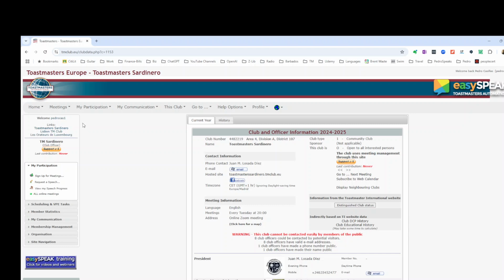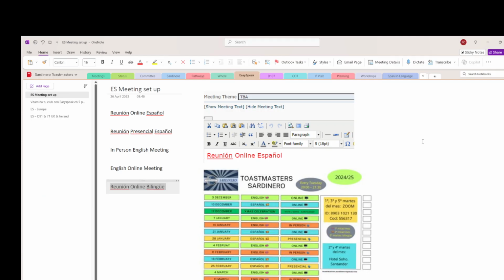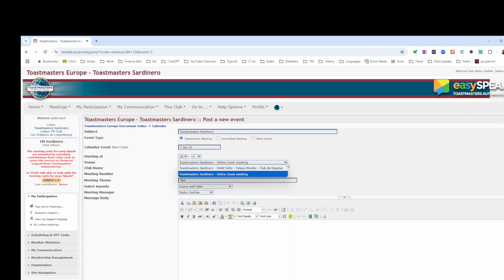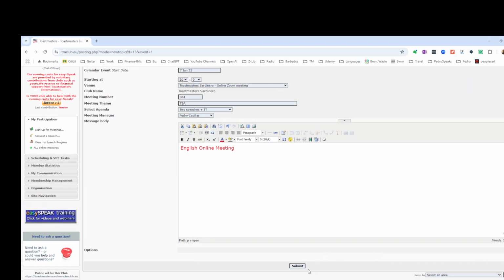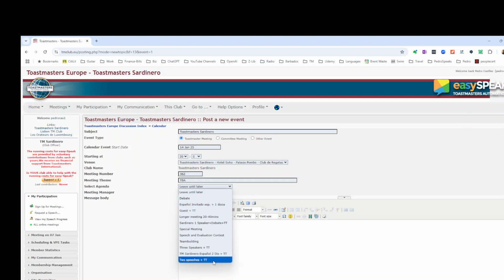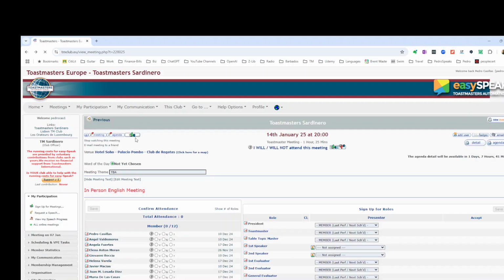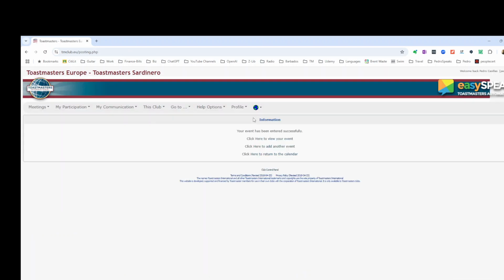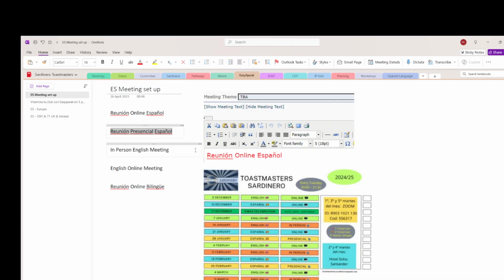EasySpeak Agenda Setup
How to create new Toastmaster club agendas using EasySpeak